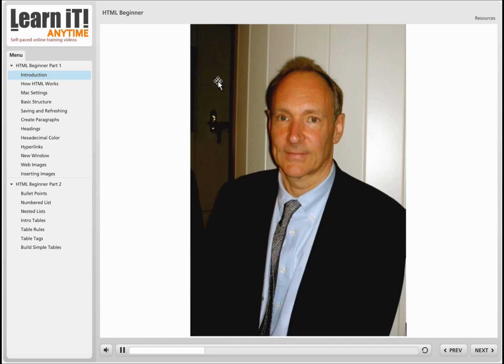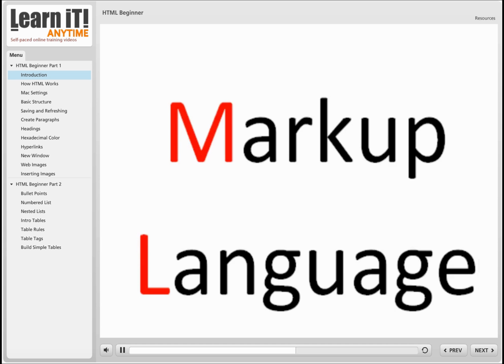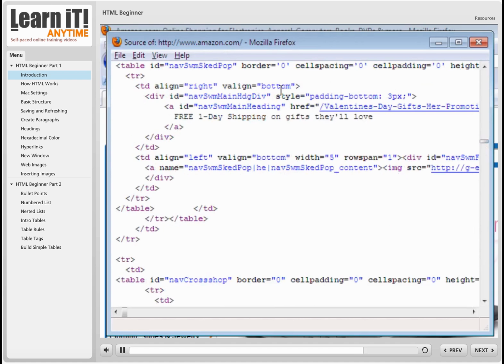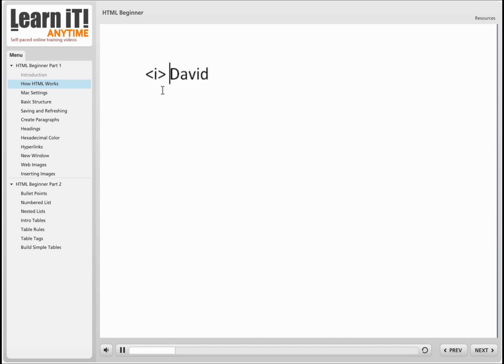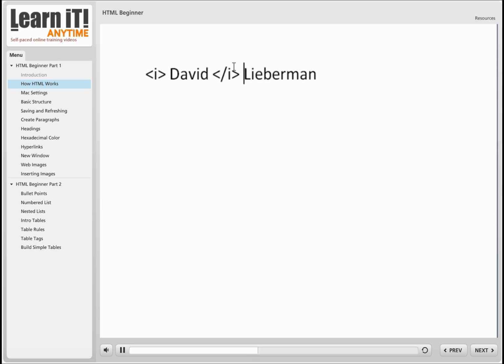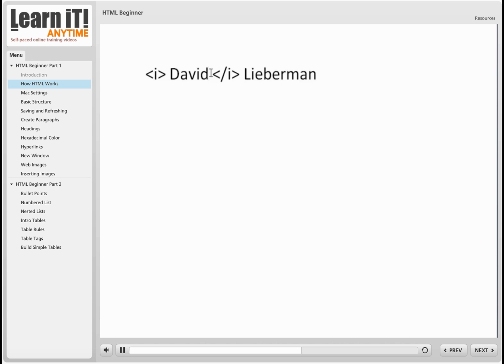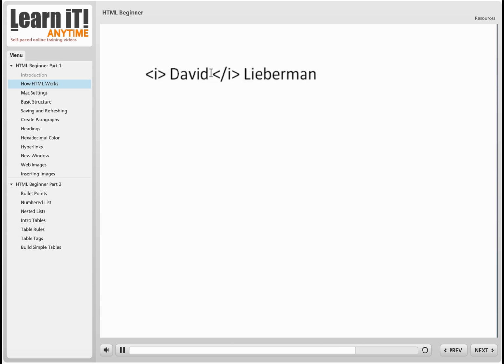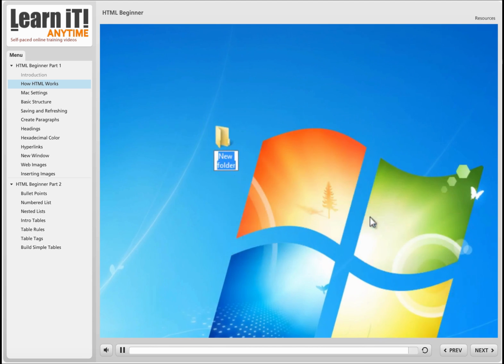Learn HTML Development - First steps in HTML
If you’re looking to do any web work, from designing to developing, you start with HTML.

HTML is the building block the web is built on. It’s simple code that anyone can learn to build basic level web pages. HTML is easy to learn and fun to play with.